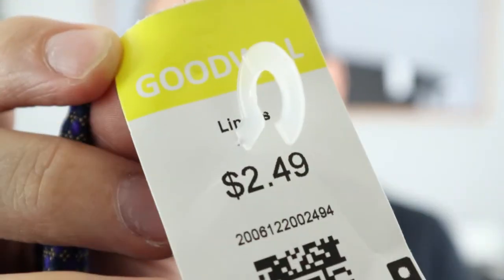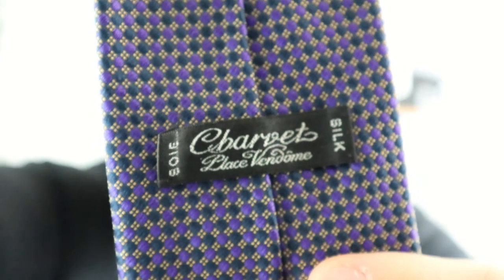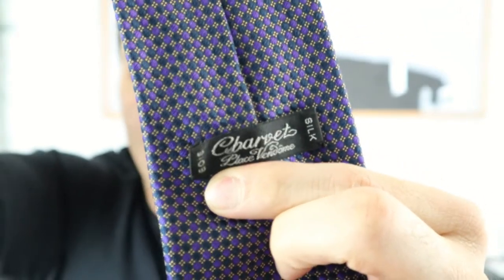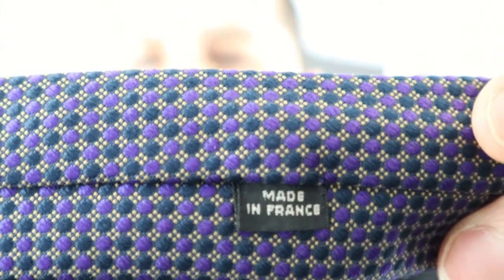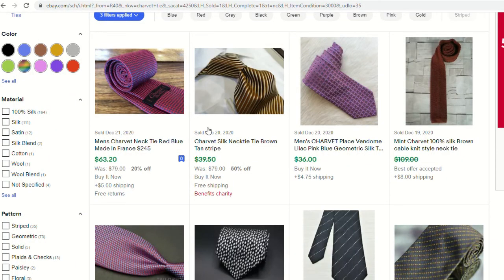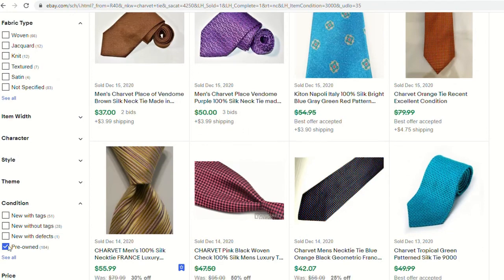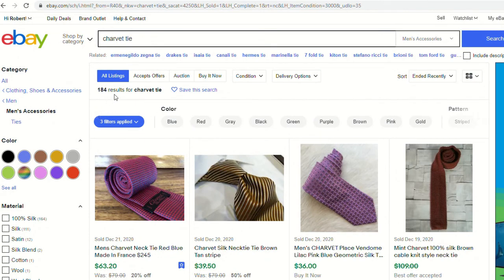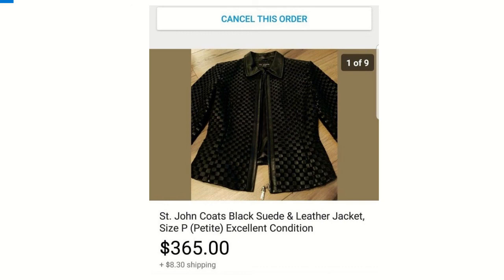How to Find New Brands to Sell on EBAY in 2021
In this video I talk about how I consistently discover new brands on my own when thrifting at local stores and quickly identify which of these I can make money on.

I am hearing from a lot of resellers that they are frustrated with their lack of success selling brands that are supposed to be doing well on Ebay or that they see other sellers touting. Unfortunately, many sellers are only looking at the brand and not the full picture of what makes a specific item valuable. This limits resellers from understanding where an item's value truly comes from and slows the learning process for discovering new opportunities.

In this video I give a couple of examples of clothing brands that I had never heard any sellers talk about, and I just happened to come across while thrifting. Because I have taken the time to learn enough about the niches I operate in, I was able to recognize the value in the items even though I had never before heard of the companies that made them. Acquiring this skill will allow you to stay a step ahead of places like Goodwill that often latch on to particular brand names and mark them up at ridiculous price points, and it will also keep you from loading yourself with inventory of products that Ebay is over saturated with from other sellers whom have made the same mistakes I am trying to prevent you from making.

Happy Selling my friends!